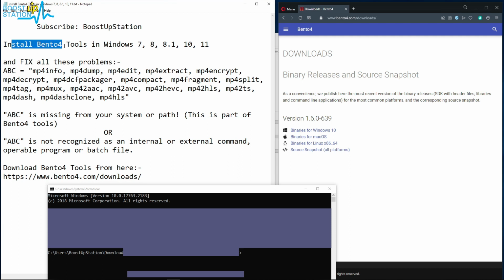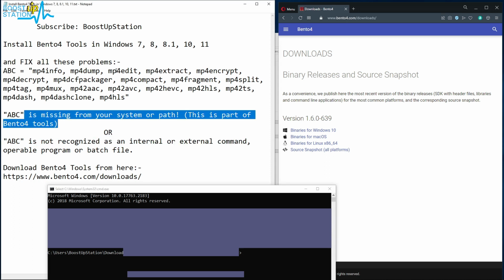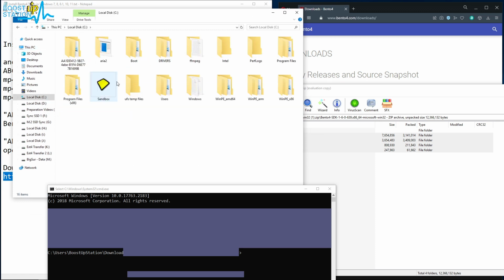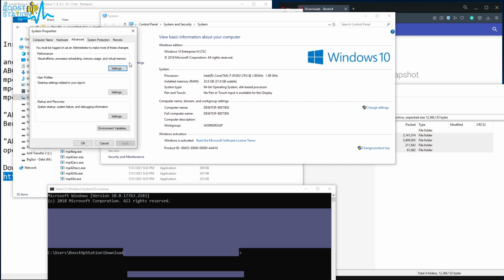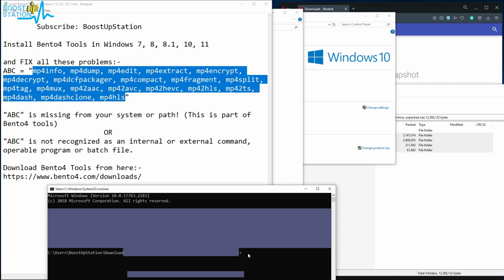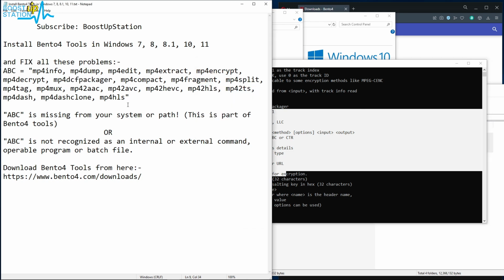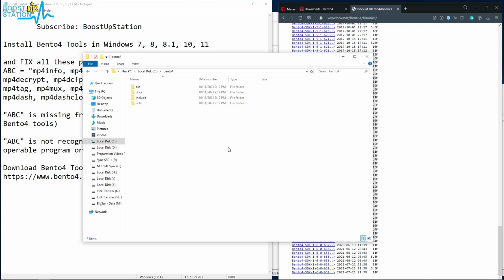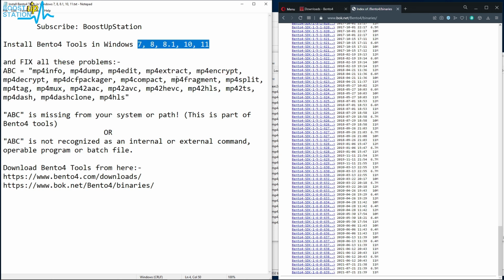Install Bento4 Tools in Windows 11 | Update Bento4 Tools in Windows 10 | Downgrade Bento4 Tools